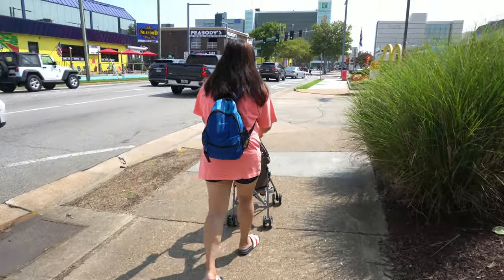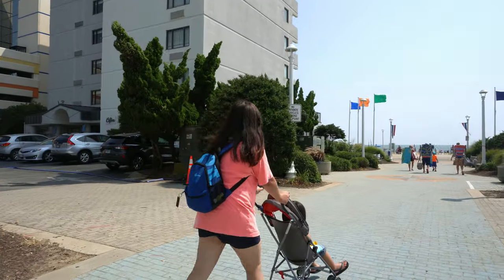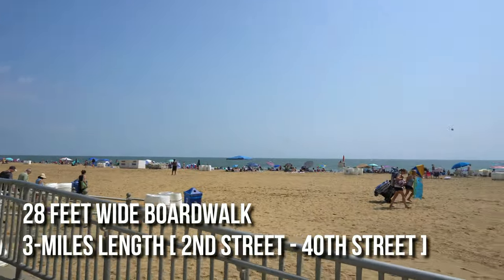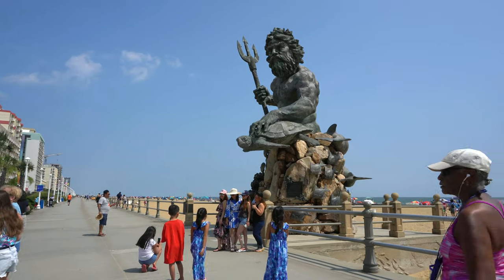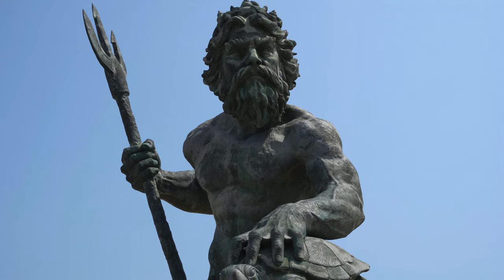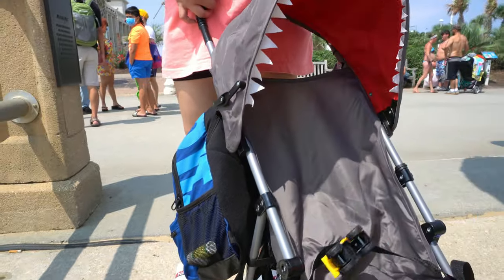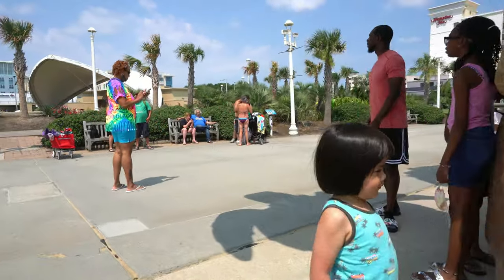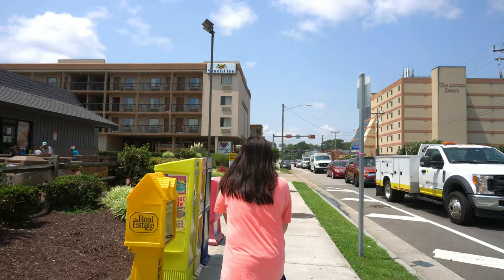[4K] Visiting the King Neptune Statue | Virginia Beach Boardwalk Walk Tour | Virginia, USA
The sun is up at the streets of Virginia Beach.  Let's stroll the Virginia Beach Boardwalk and visit King Neptune's statue.

Virginia Beach Boardwalk
The Virginia Beach Boardwalk, at the Oceanfront, is a 28-feet wide marvel that stretches three miles from 2nd to 40th Street and features a separate bike path, ideal for strolling, rollerblading and biking. Entertainment is offered nightly during the summer months and four oceanfront stages at 7th, 17th, and 24th and 31st Streets provide live musical acts. Along the boardwalk, there’s a variety of quaint outdoor restaurants and vendors offering bike and surrey rentals. Nautical sculptures adorn many of the side streets which lead to Atlantic Avenue. While there, don't forget to swing by and see King Neptune – a twenty-four foot, twelve-ton bronze statue that stands at the gateway to Neptune Festival Park on 31st Street. This is perhaps one of the most popular photo opportunities in the resort area.

King Neptune is a large bronze statue located in Virginia Beach, Virginia and sculpted by Paul DiPasquale. This statue stands at the front of Neptune park, and depicts the mythological god Neptune and is located at the entrance of Neptune Park on the Virginia Beach Boardwalk at 31st Street. This sculpture weighs 12 tons and is listed as 24 feet (7.3 m) or 34 feet (10 m) tall. It was built and opened in 2005. The design consists of a 12-foot tall rock base surrounded by various fish, dolphins, lobsters, and octopuses. Above this base, the figure of Neptune begins, starting with his waist. Neptune holds a trident in his right hand and rests his left hand on a loggerhead turtle.

The statue was dedicated to the City of Virginia Beach on September 30, 2005, during the Neptune Festival Boardwalk Weekend.

Virginia, a southeastern U.S. state, stretches from the Chesapeake Bay to the Appalachian Mountains, with a long Atlantic coastline. It's one of the 13 original colonies, with historic landmarks including Monticello, founding father Thomas Jefferson’s iconic Charlottesville plantation. The Jamestown Settlement and Colonial Williamsburg are living-history museums reenacting Colonial and Revolutionary-era life.

Sundial Inn
This functional budget hotel is a 5-minute walk from Virginia Beach Boardwalk and 2 miles from the Virginia Aquarium & Marine Science Center.

The straightforward rooms feature microwaves, minifridges, air-conditioning and TVs. Studios add full kitchens and pull-out sofas.

Address: 308 21st St, Virginia Beach, VA 23451